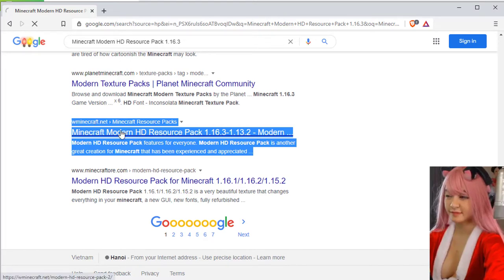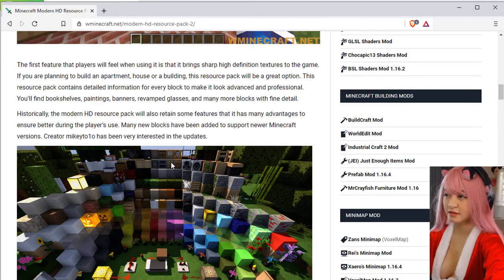Modern HD Resource Pack for Minecraft 1.16.4-1.13.2-1.12.2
Modern HD Resource Pack 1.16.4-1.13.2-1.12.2 for Minecraft has a quite simple idea. It serves the purpose of Modern building and satisfies Minecrafters with a desire to build their biggest city ever. The pack is well optimized with many new features and improvements. All the texture are well-detailed for you to enjoy.

How to install:
- Download a resource pack, you should get a .zip file.v
- Open the folder to which you downloaded the file.
- Copy the .zip file.
- Open Minecraft.
- Click on “Options”, then “Resource Packs”.
- Choose “Open resource pack folder”.
- Paste the file into the resource folder in Minecraft.
- Go back to Minecraft, the resource pack should now be listed and you can activate it by choosing it and hitting “Done”.